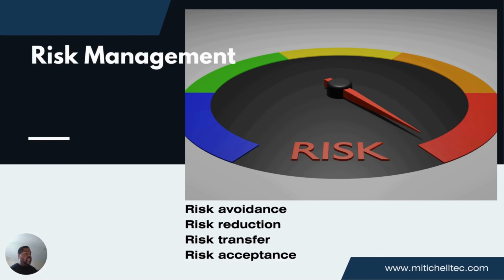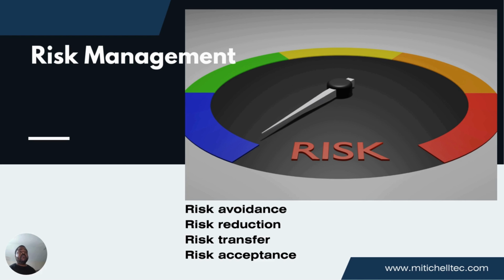Cybersecurity Risk Management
Are you prepared to handle unexpected challenges? Discover the secrets to effective risk management in this informative video. Learn how to identify, assess, and mitigate potential threats to your business. From financial risks to operational hazards, we'll cover it all. Gain valuable insights and practical strategies to safeguard your organization's future. Don't miss out on this essential knowledge!